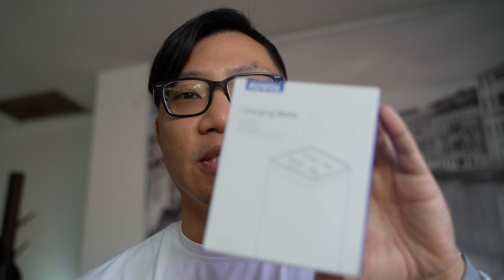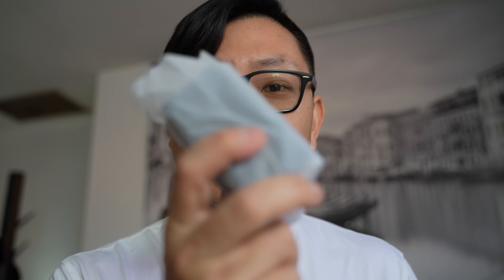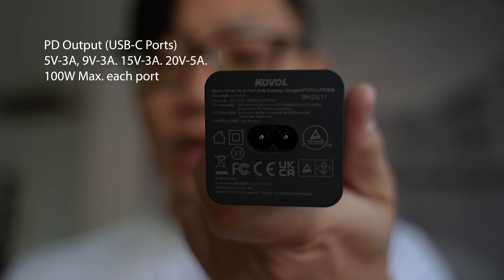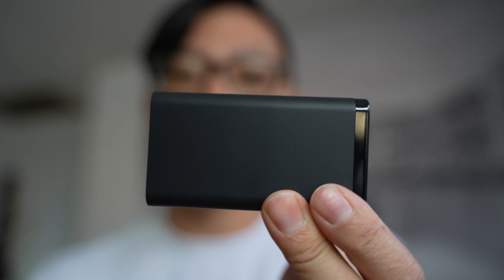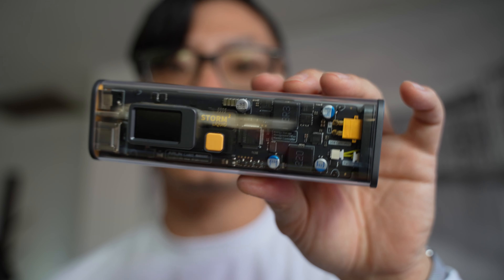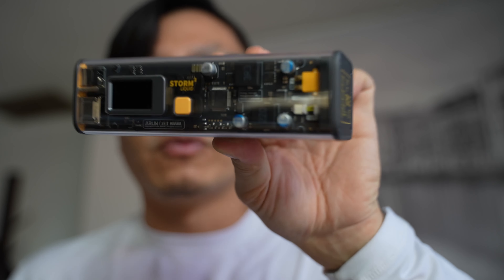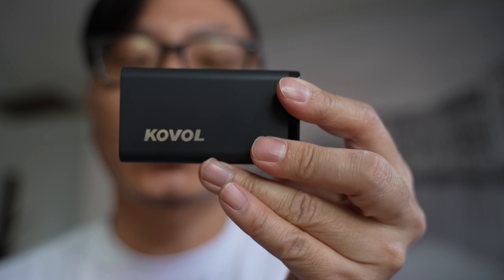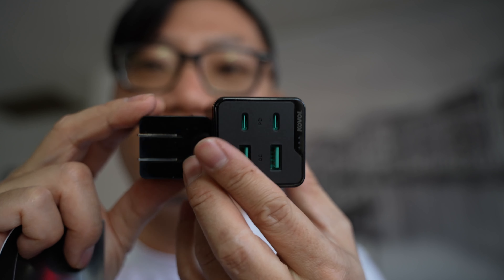Kovol 120Watt GaN Charger | First Impressions Review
First impressions review of the Koval Sprint 120 Watt GaN Charger with dual USB-C PD and dual QC USB Ports. This 4 Port charger is going to be in my travel kit moving forward.

Amazon Prime Video:

Amazon Kindle Unlimited Trial:

Twitch Prime:

Unless specifically stated, this episode was not paid for by third party sponsors or manufacturers. Equipment was supplied to me for FREE for this video. The content of this video and my opinions were not reviewed or paid for by any parties. Thank you for your continued support!